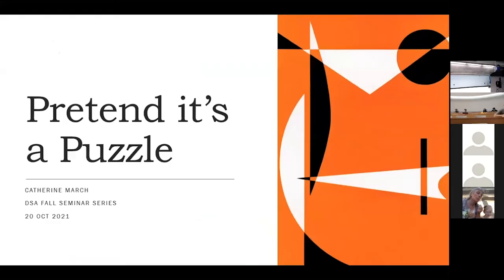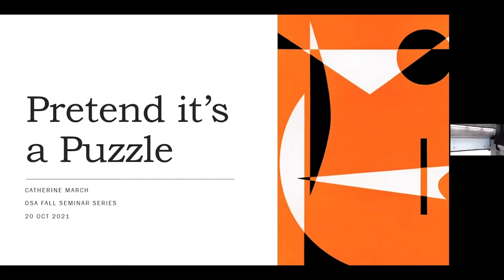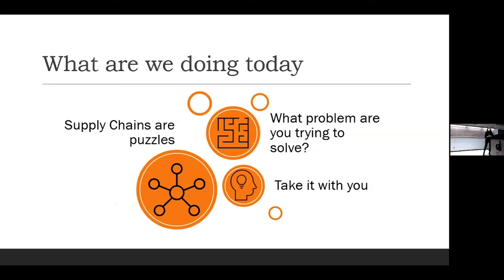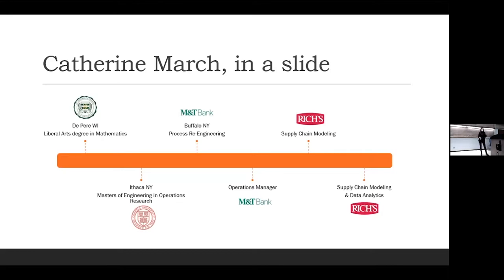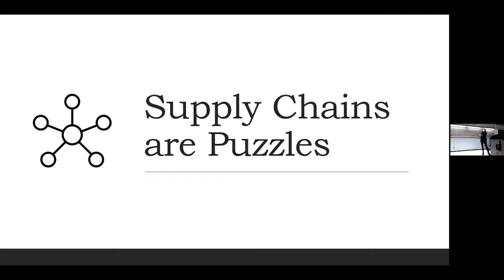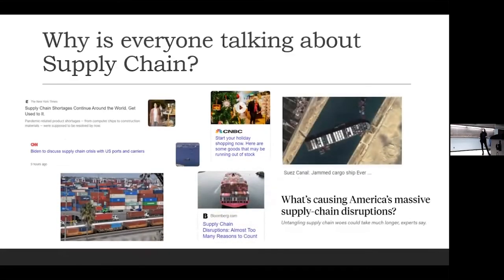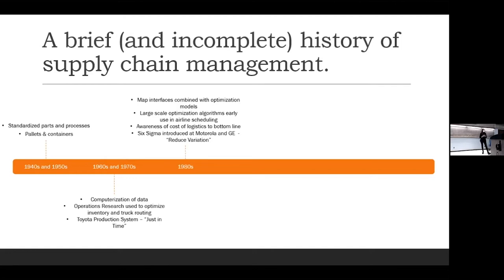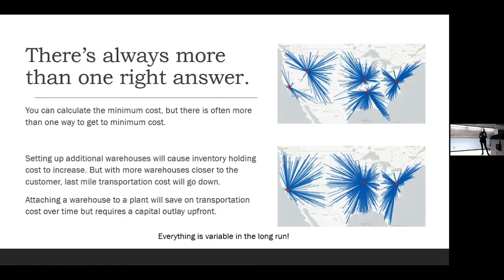Supply Chain Analytics | Data Science and Analytics Fall 2021 Seminar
Pretend it's a Puzzle with Catherine March, Network Design & Optimization Manager at Rich Products

Talking points
-Supply chains are puzzles with more than one right answer
-Take it with you: transferring lessons from banking to supply chain
-What problem are you trying to solve?

To start your career in data science and analytics check out the Data Science and Analytics MS from Buffalo State.